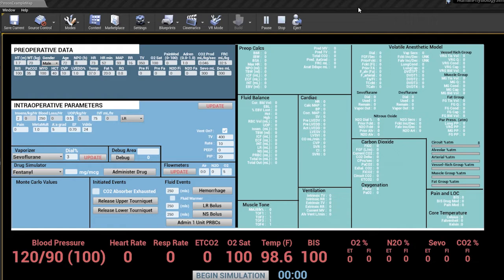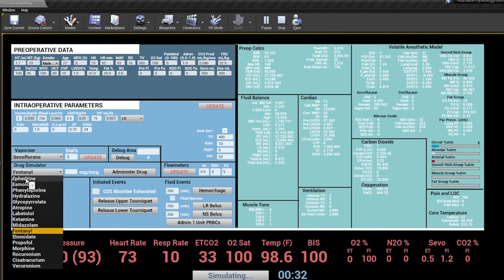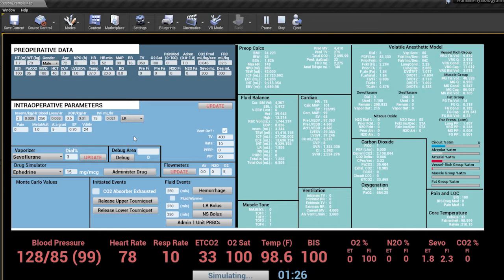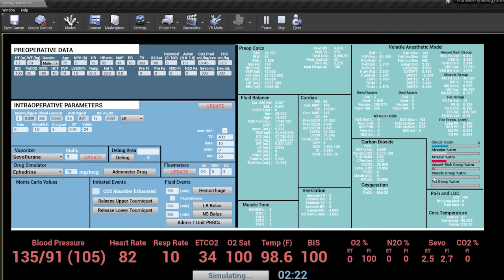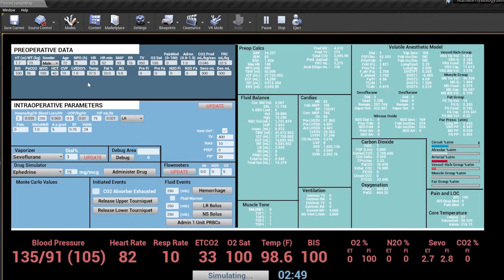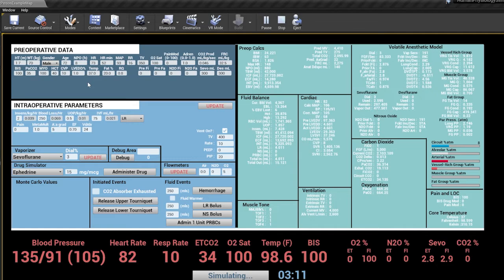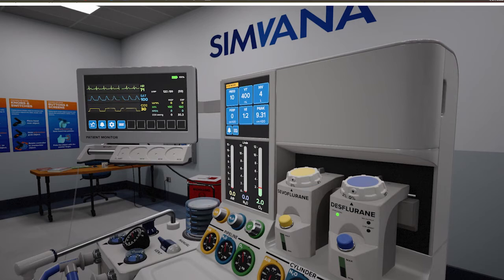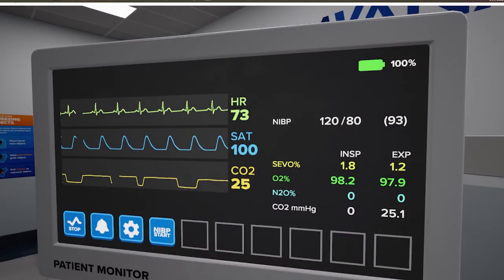SIMVANA Physiology Simulation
Peter takes a deep dive into SIMVANA's physiology simulation. See how SIMVANA removes the rails of traditional scripted simulation by fully simulating the patient and components in the OR.